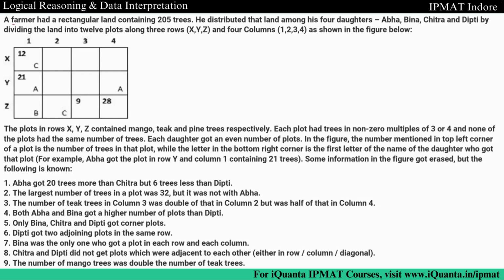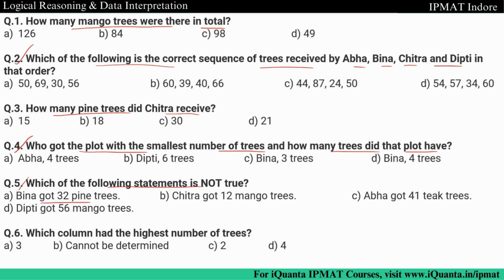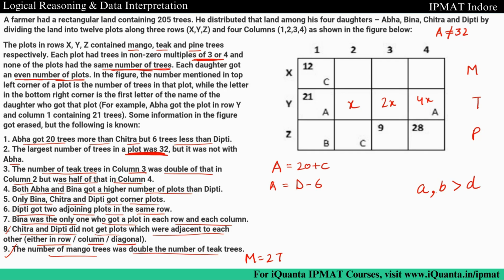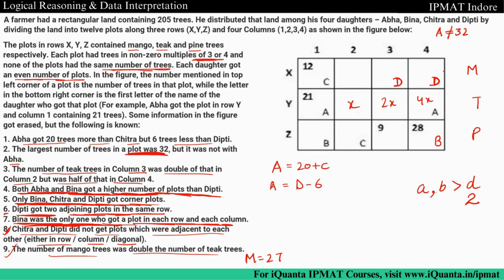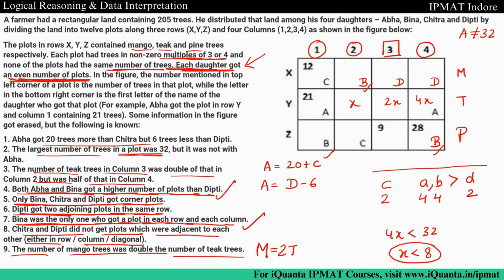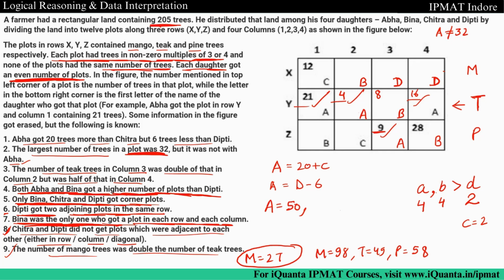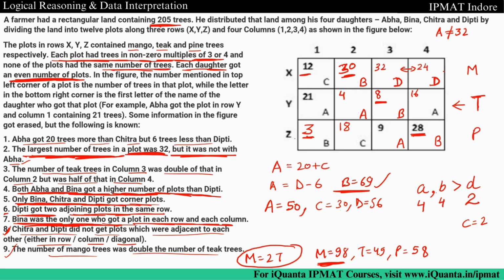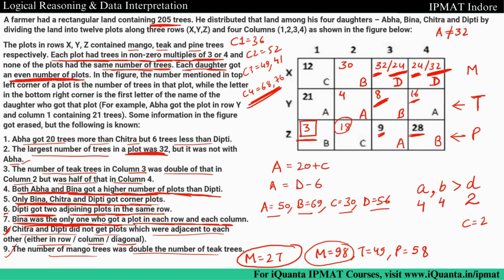IPMAT Indore Data Interpretation : Logical DI Set SET 10